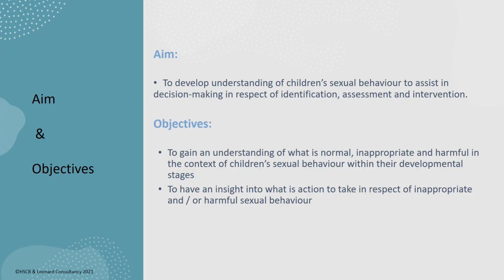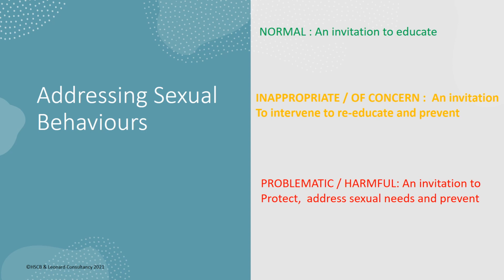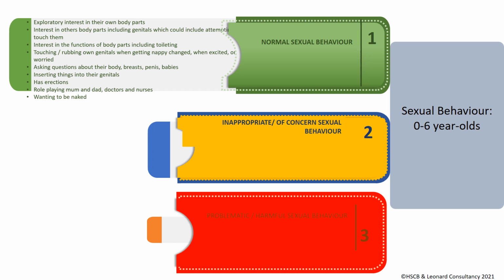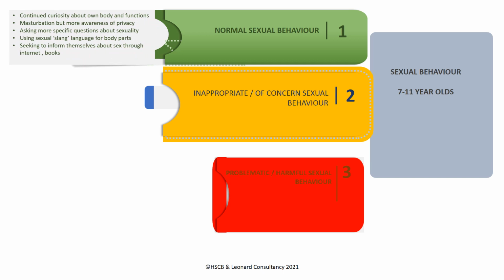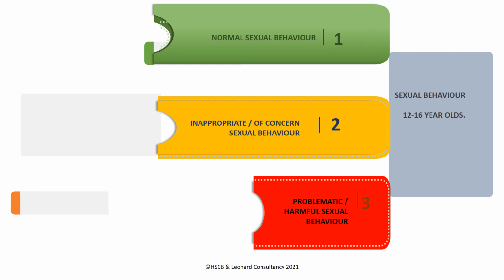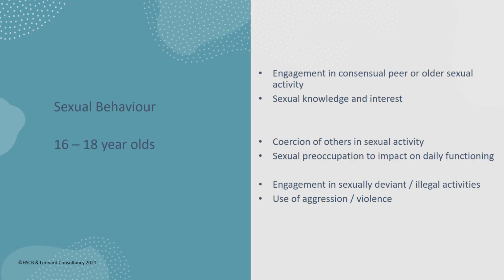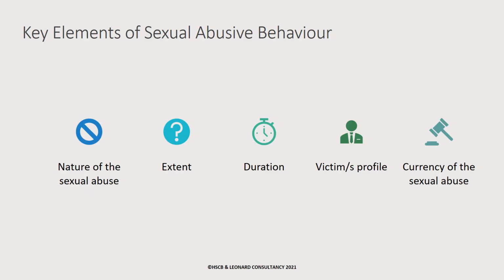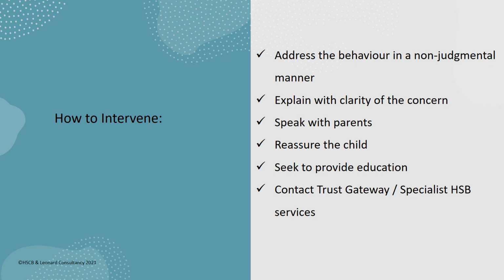Understanding Children's Sexual Behaviour Level 1